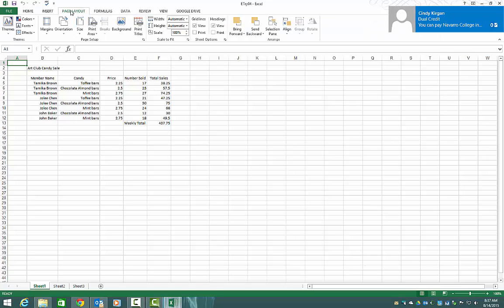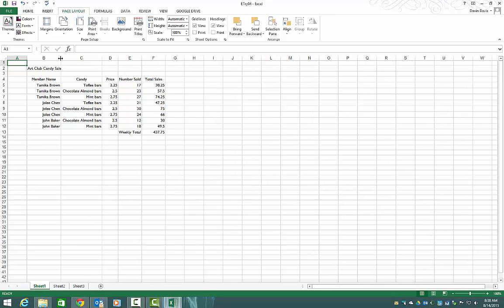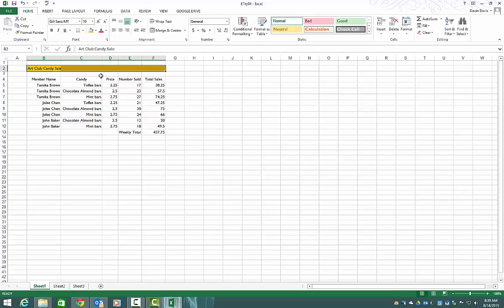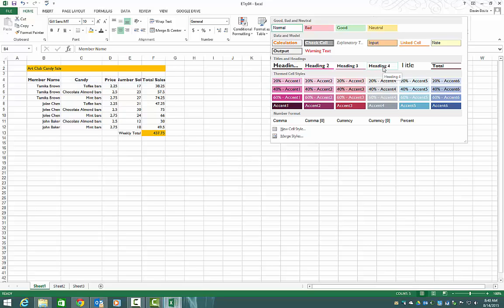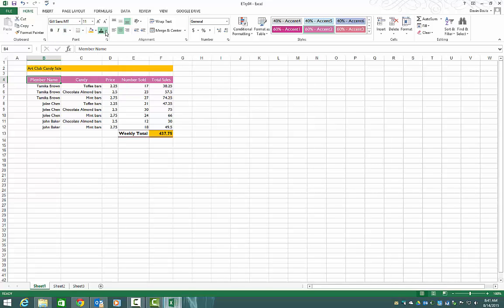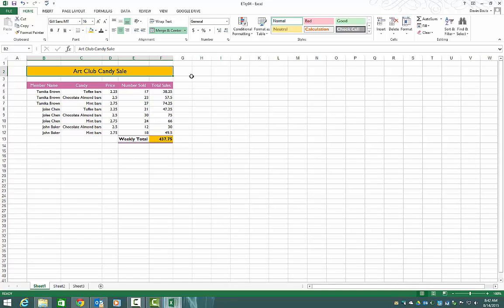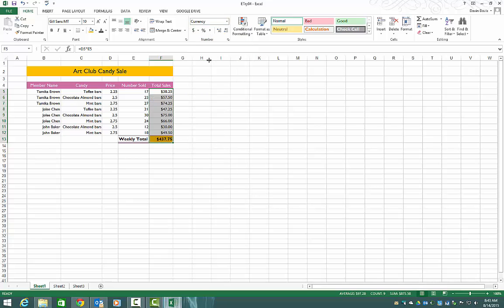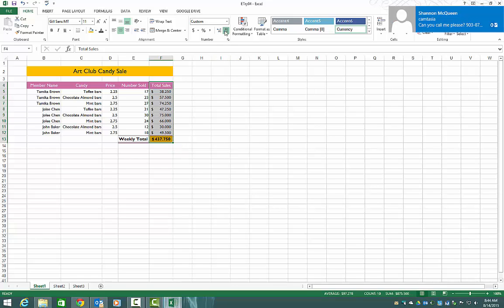Excel Lesson 4 - Worksheet Formatting